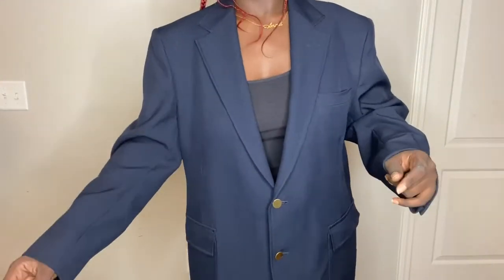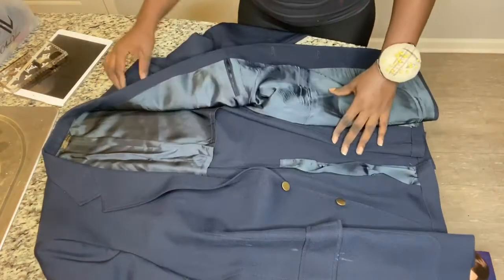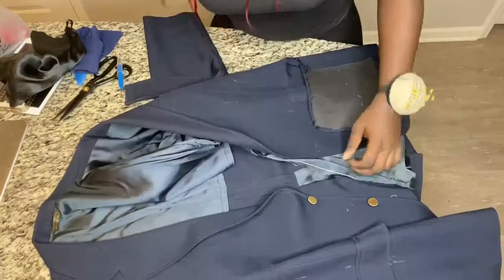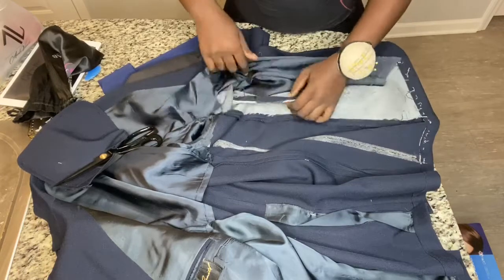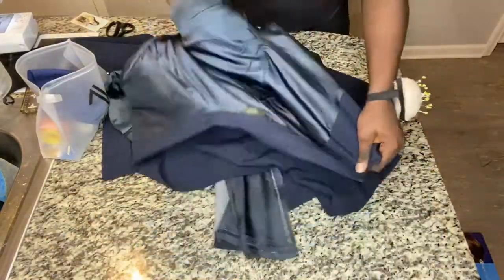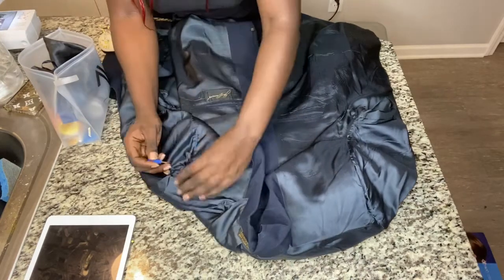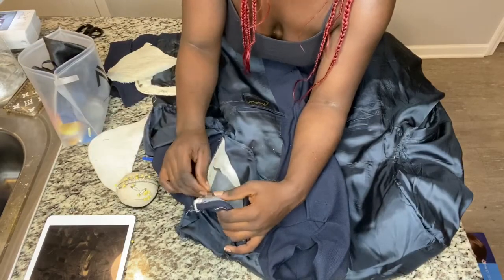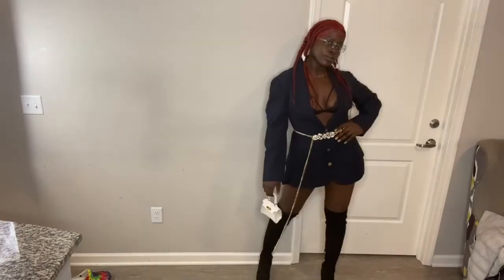THRIFT FLIP// BLAZER JACKET TO DRESS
How to transform oversized blazer I bought from a thrift store to fit me

If you have any questions do not hesitate ask me. I know sometimes It’s hard for me to explain certain things

Also if you enjoyed this video please let me know by commenting or giving me a thumbs up!